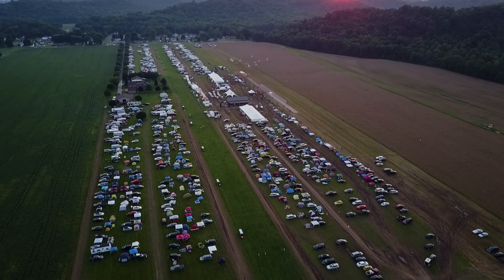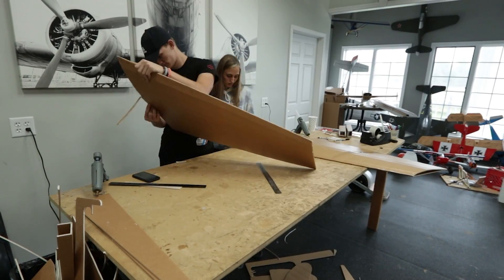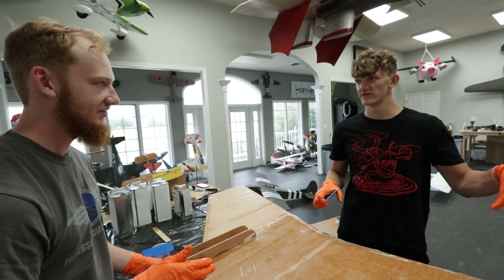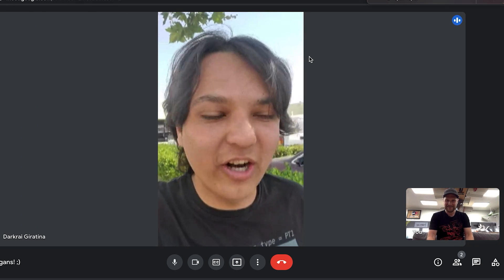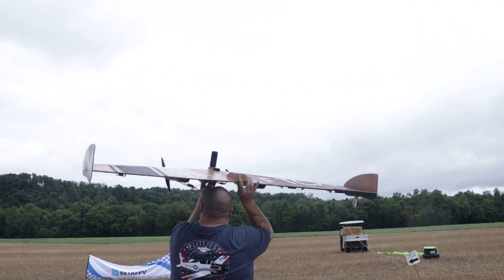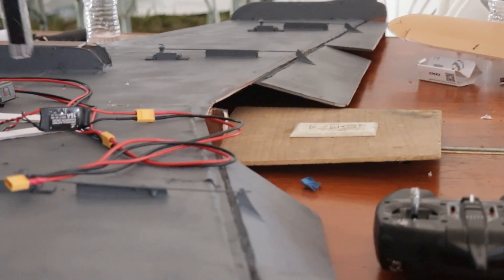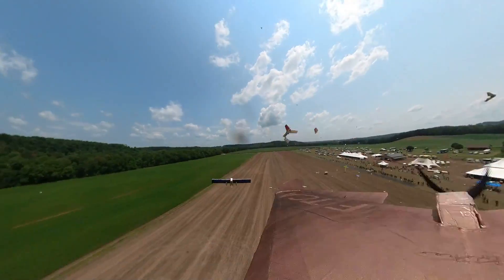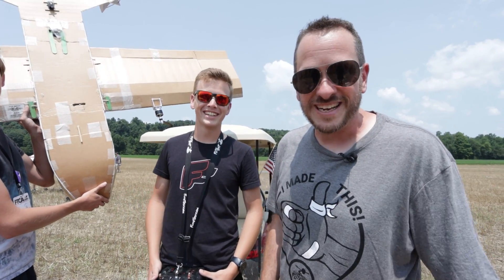Demolition Derby in the SKY!!!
Huge thanks to Emax for partnering with us on this episode and sending us some awesome servos to complete our combat kraken! Show em some love and get some cool stuff while your at it!

Watch Josh and the team compete in a giant demolition derby in the SKY with our epic dual motor Kraken at Flite Fest!!

Periscope► @flitetest